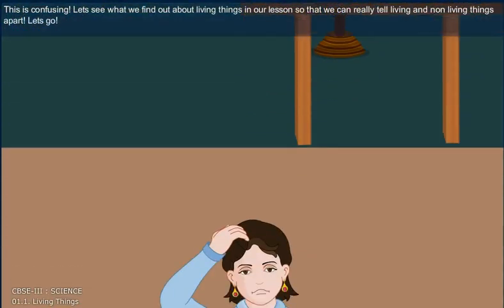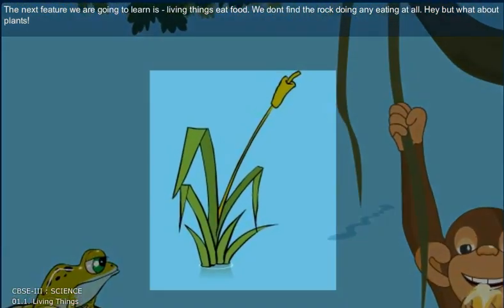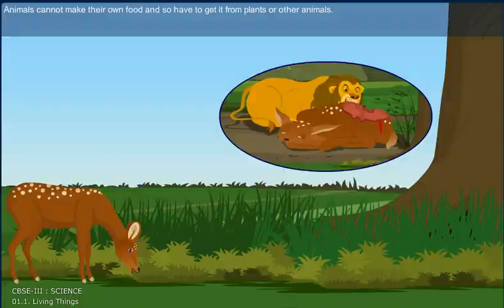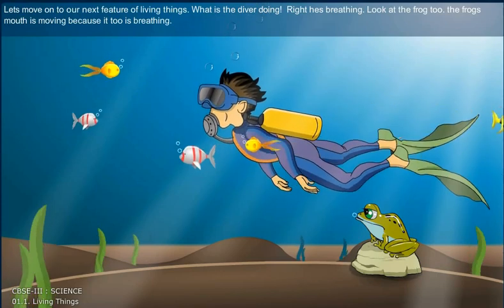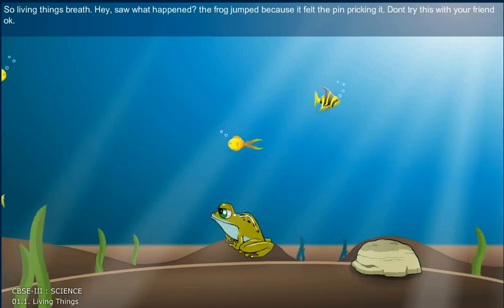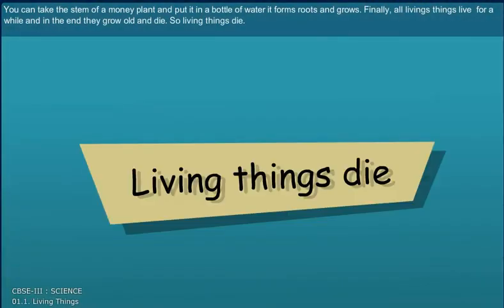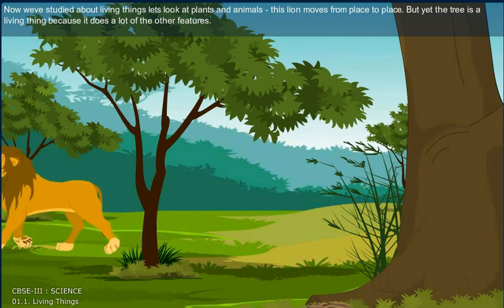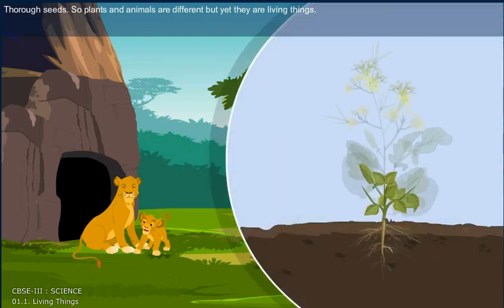LIVING THINGS 1